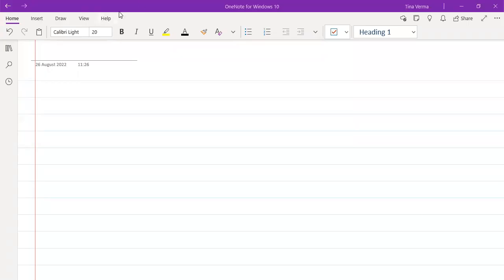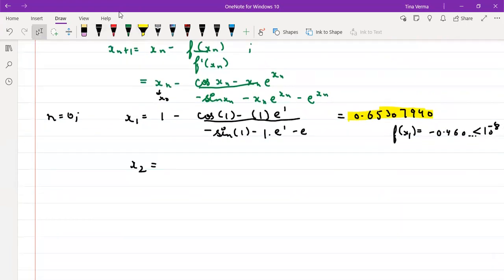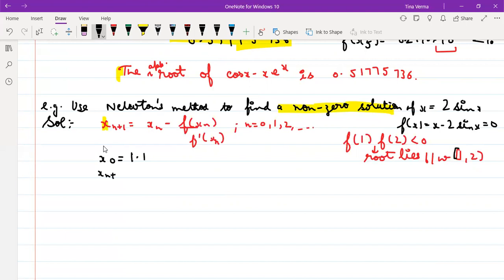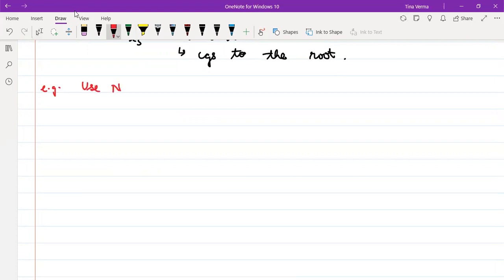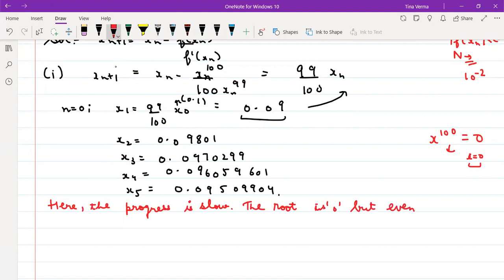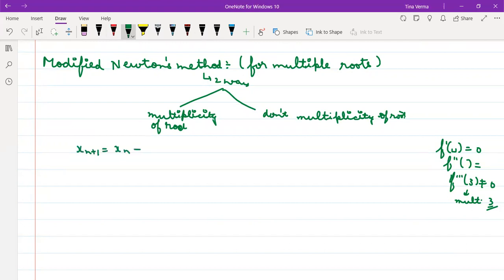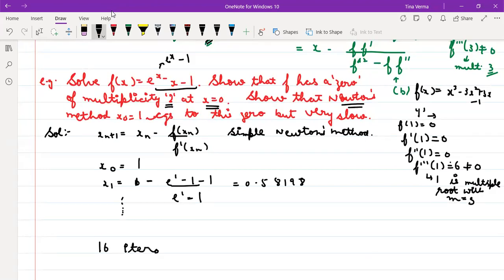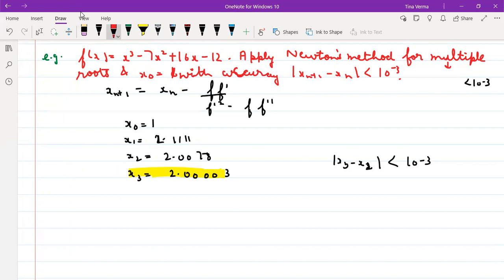L14 Newton method for simple and multiple roots